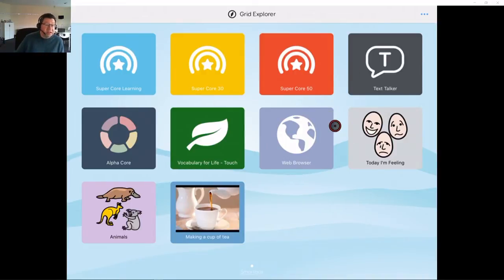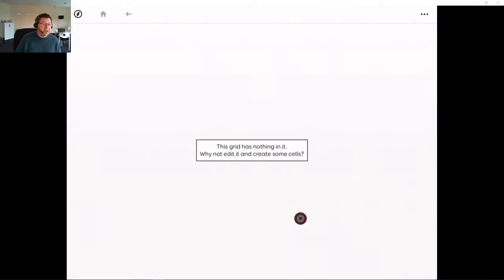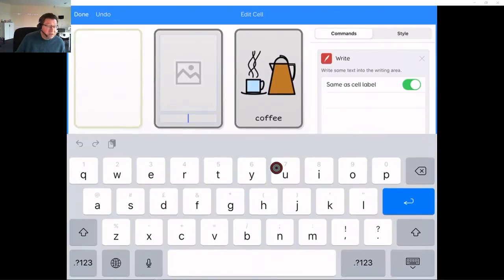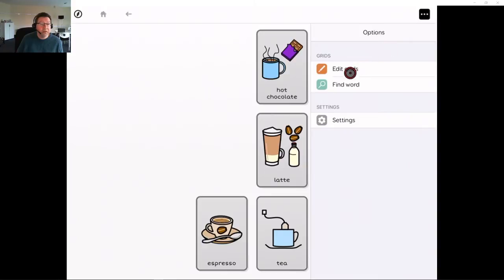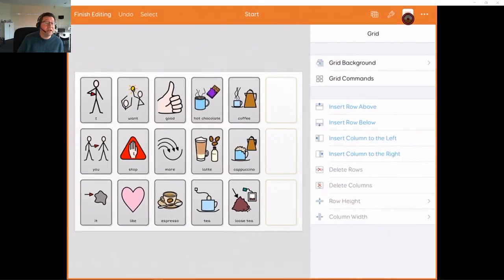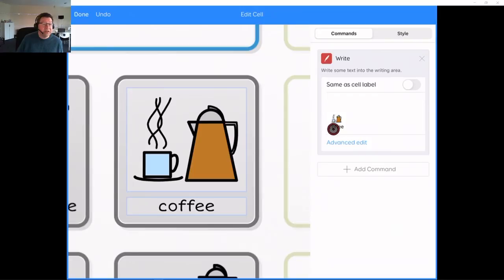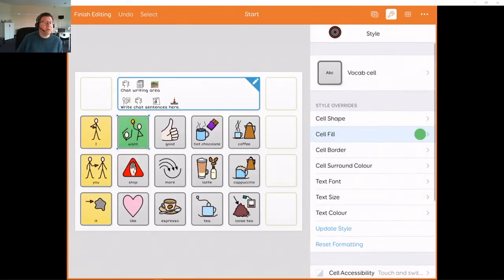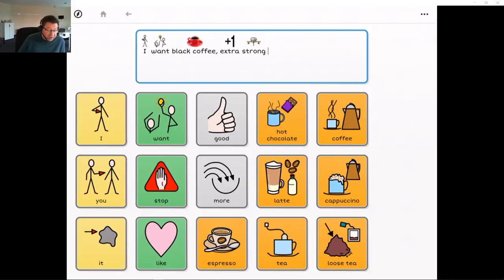Grid for iPad editing part 1 - webinar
This is the first webinar in our 2-part series, where you will learn the basics of editing in Grid for iPad. Grid for iPad is an app that helps people who cannot speak verbally to communicate using symbols or text.

This session will show you how to create a blank grid set, add the words you want to speak, change the symbols that appear, move cells around and change the styles.